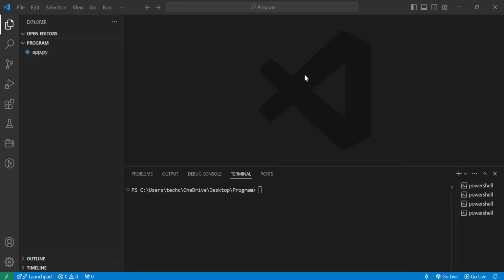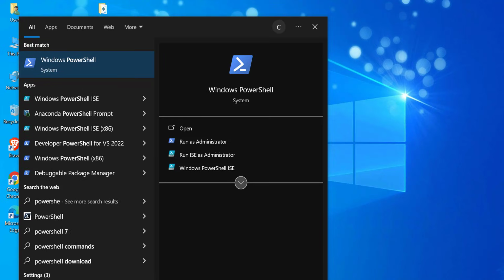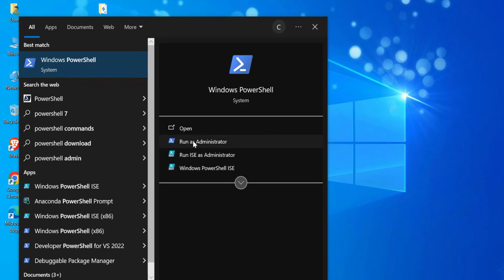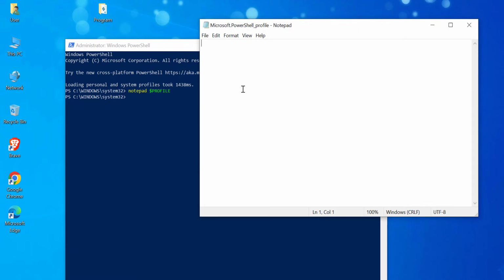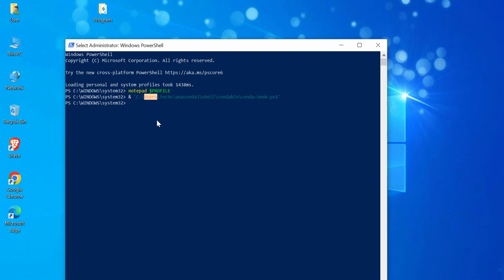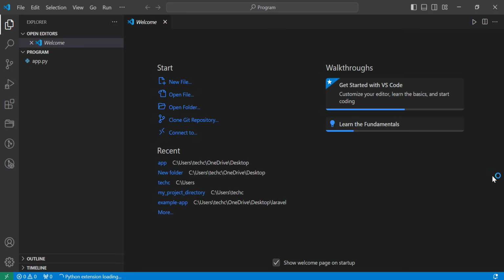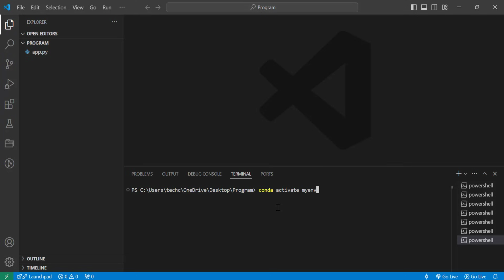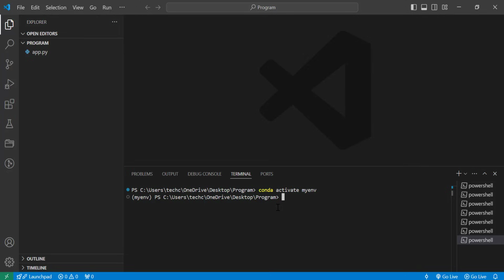How to Fix Conda Environment Not Working in PowerShell VSCODE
In this video, we'll show you how to fix the issue of Conda environments not working in PowerShell.

Follow our step-by-step guide to get your Conda environment up and running in no time, and we’ll even test it on Visual Studio Code to make sure everything works perfectly.

Whether you're a beginner or just need a refresher, this video has got you covered!